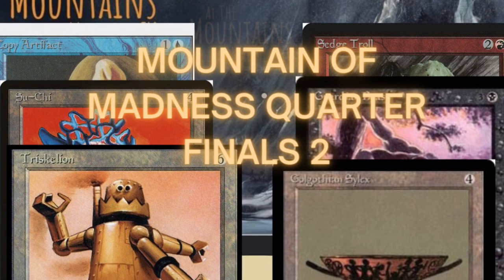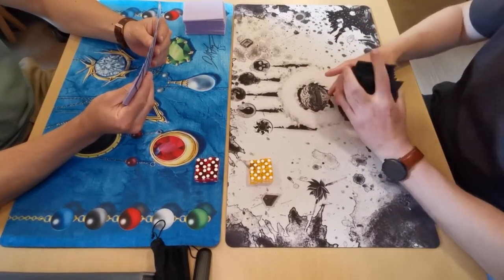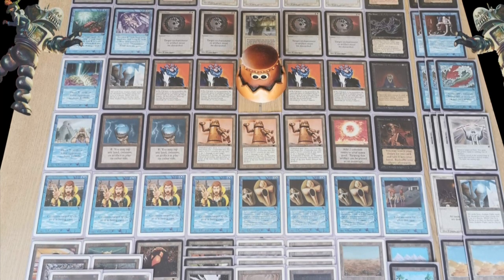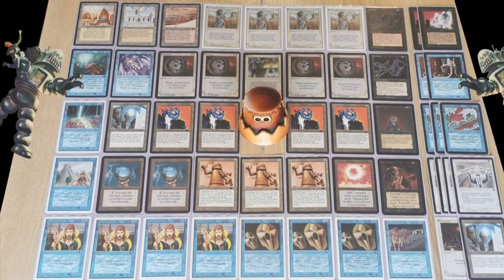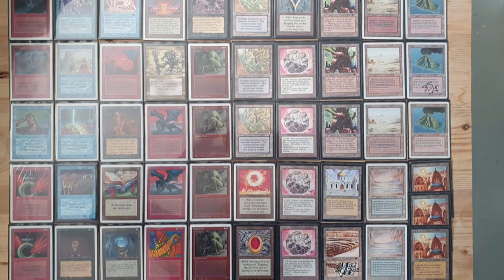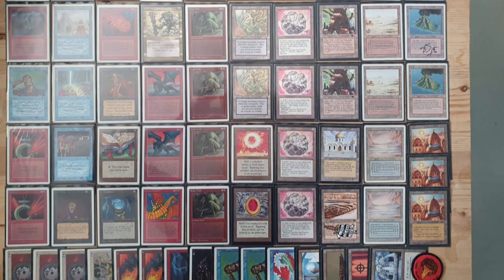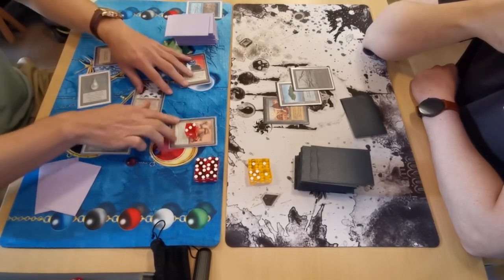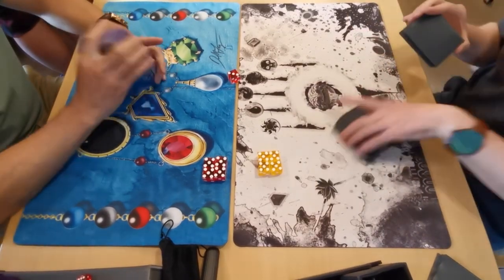198) Robots Vs. Troll-Box. MoM tournament quarter finals match 2. Old school MTG 93/94.